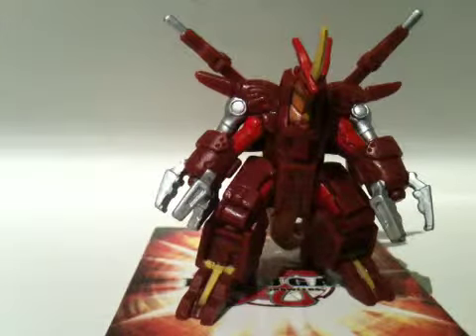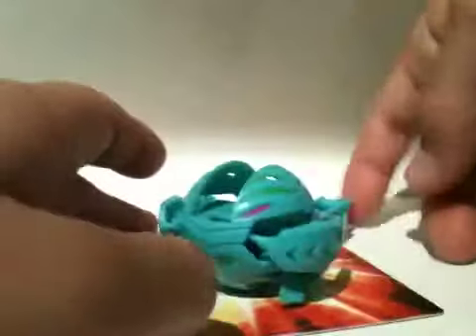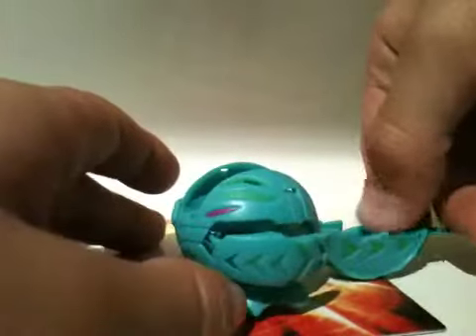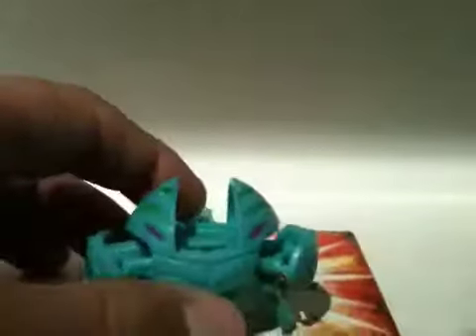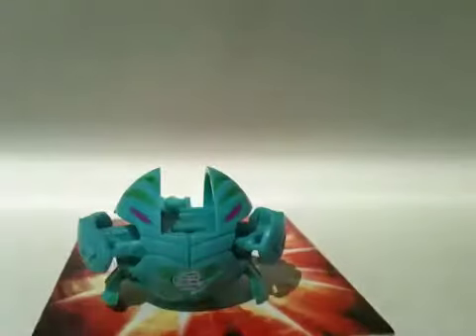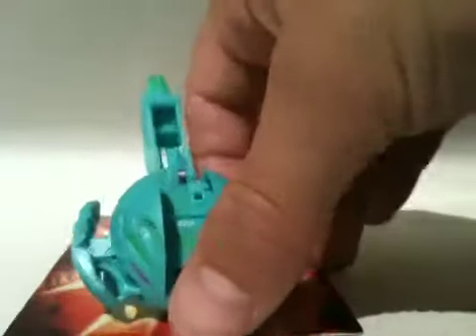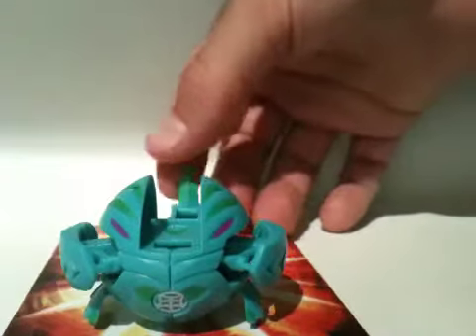Bakugan review #35 limulus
This video will tell you all about limulus